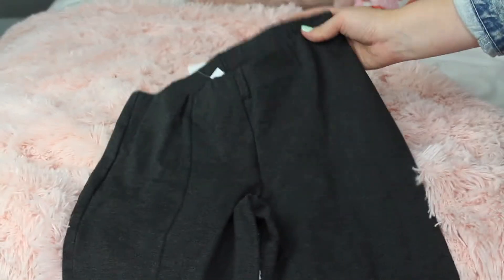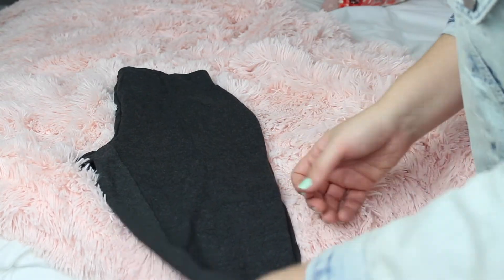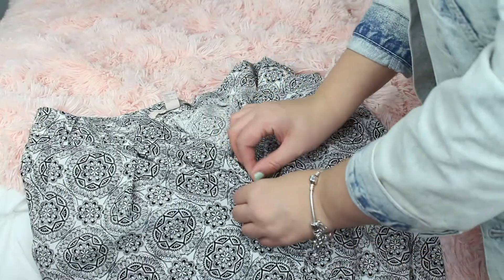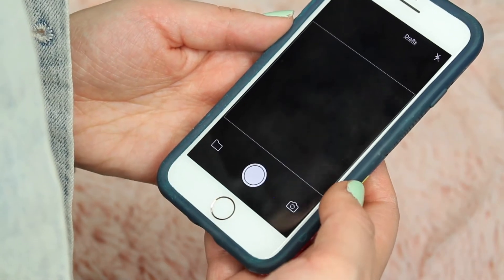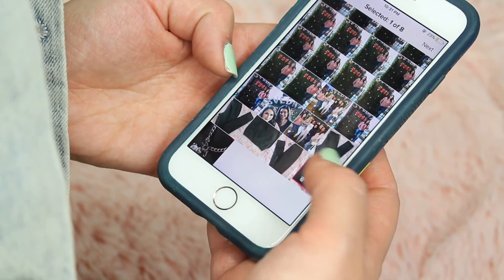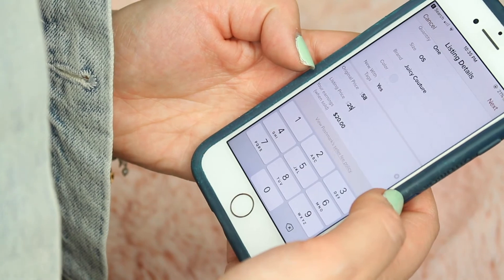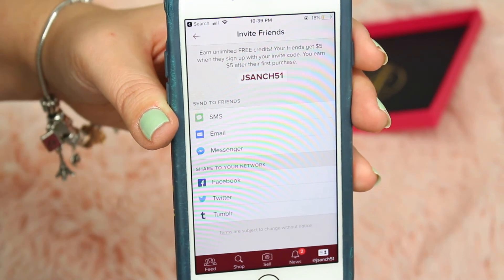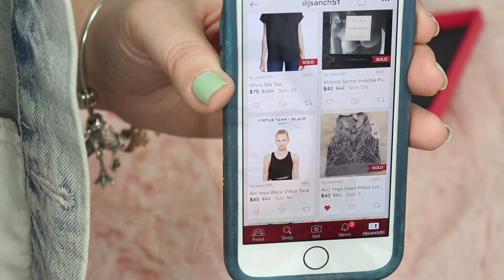SELLING ON POSHMARK, EARNING EXTRA MONEY | JESSICA SANCHEZ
SELLING ON POSHMARK, EARNING EXTRA MONEY

It's time for spring cleaning! Sell those items just sitting in your closet to earn extra cash!

POSHMARK CODE: JSANCH51
(You'll earn $5 after setting up your account, using this code!)

WHAT I'M WEARING:
♡NAILS: KL POLISH "Miss Kensington"
 SAVE THAT CASH MONEY:
 ♡EBATES:
-Free app to help save you money on stores you already shop at! -Earn $10 after your first purchase; make sure to use my code below!